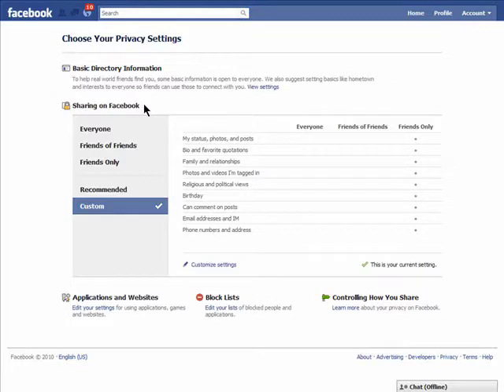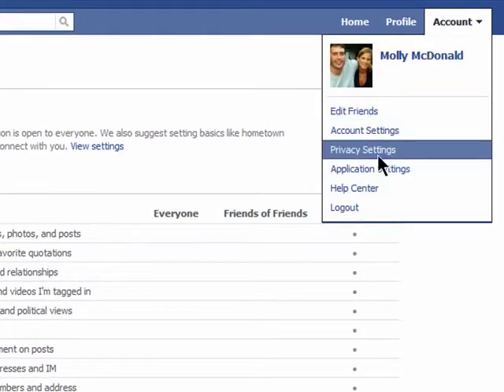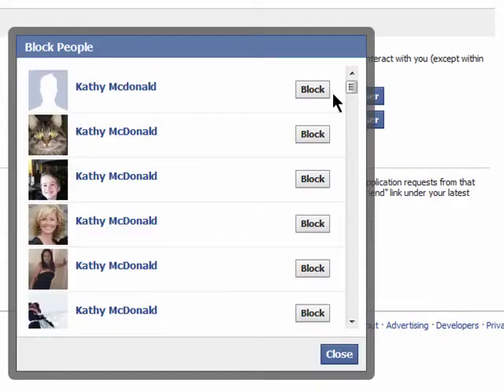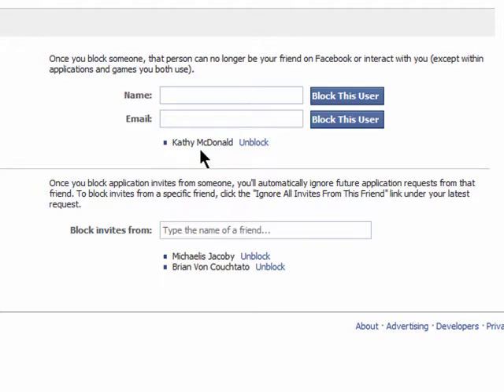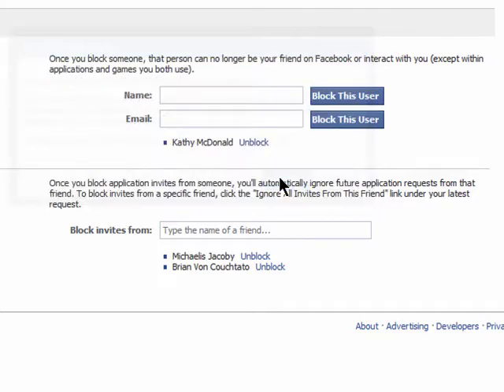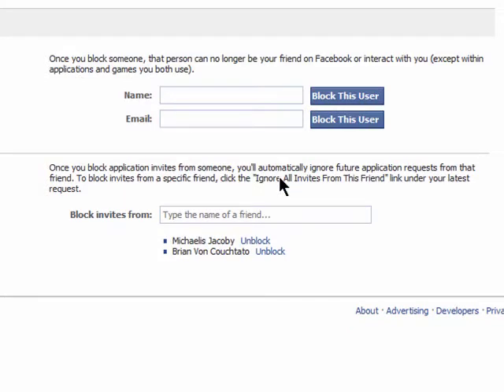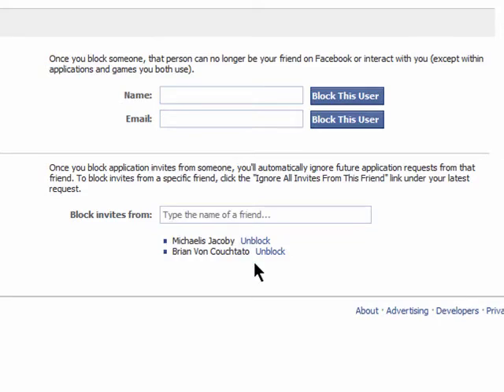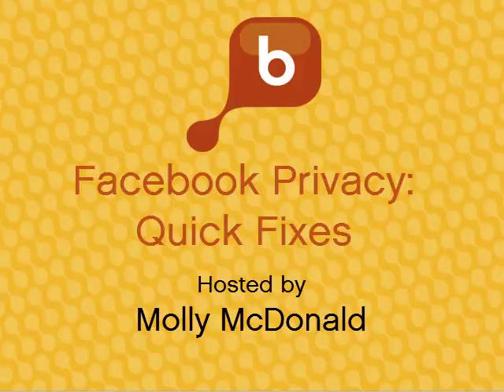Blocking users on Facebook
There may come a time that while using Facebook you decide that you would like to block another user or even just block invites from that user. Both are possible and reversible things that you can do to protect your privacy on Facebook. We'll show you how in this tutorial @ butterscotch.com